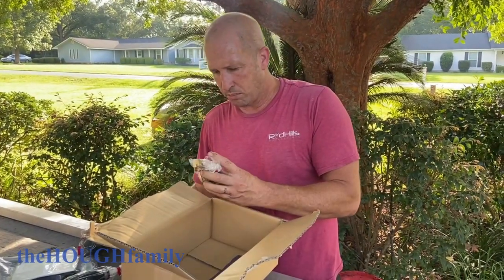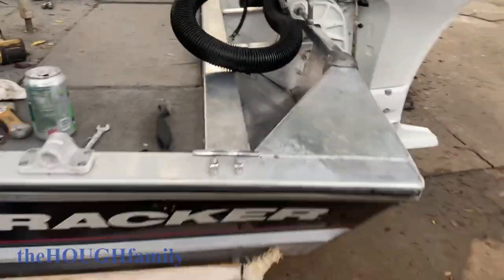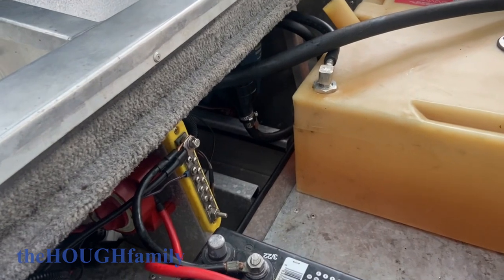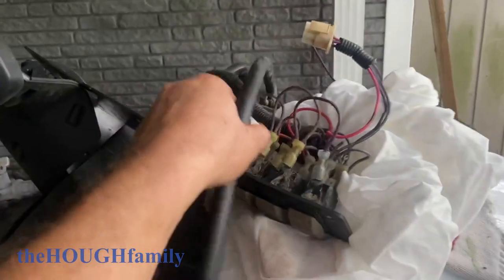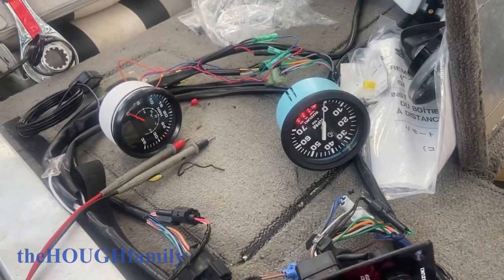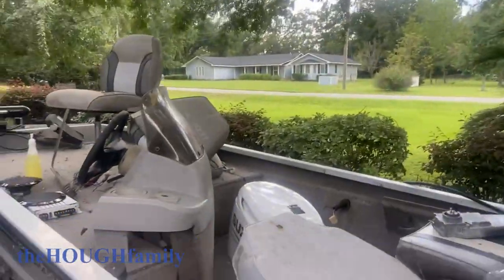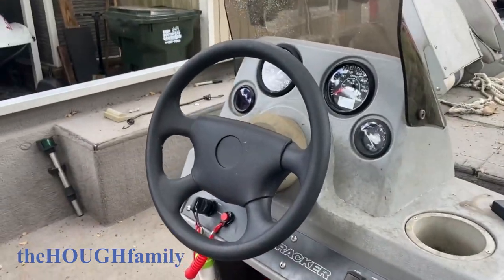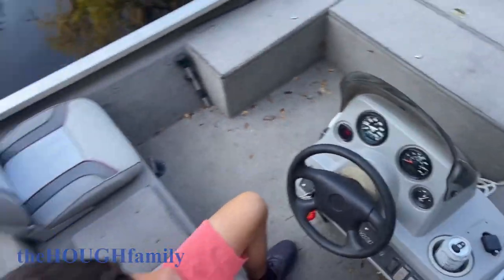Old BASS TRACKER gets a Suzuki 50hp repower!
We...or rather I, decide the 1996 BassTracker Pro Team 17 could use a repower! A beautiful 2022 Suzuki 50hp somehow finds it way onto the transom and we take her immediately to the Suwannee River!